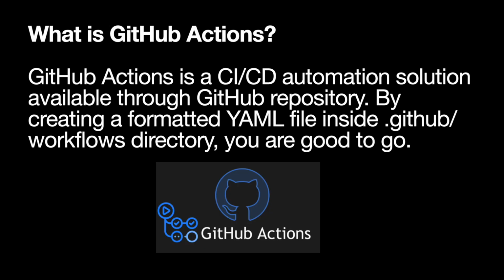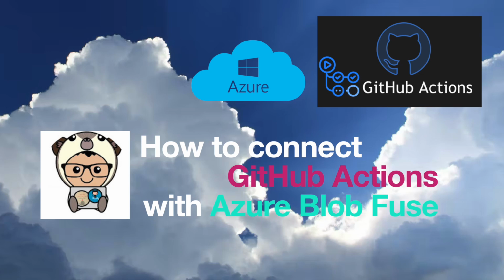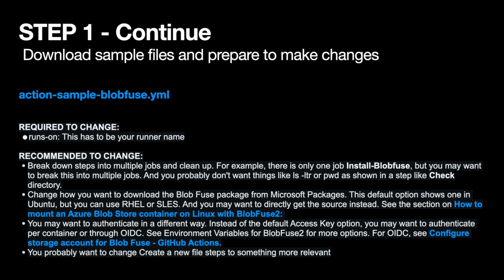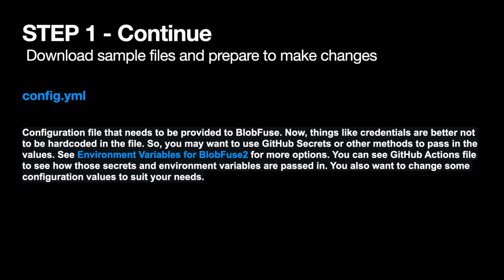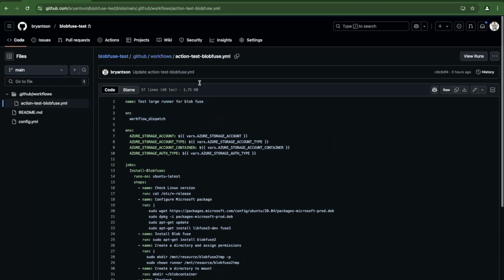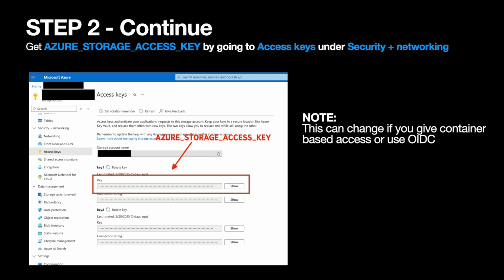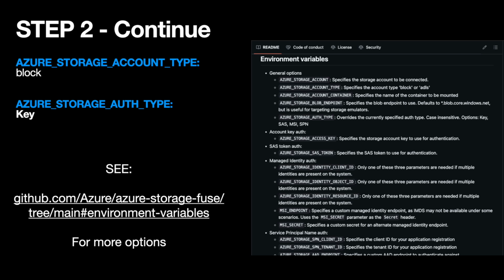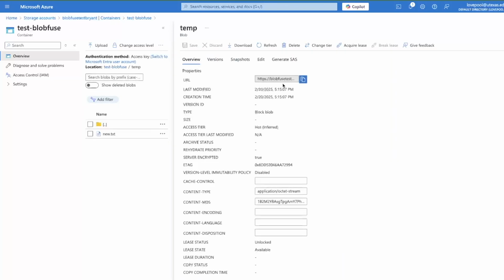GitHub Actions that can persist data through Azure Blob Storage with Blob Fuse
Learn how you can create GitHub Actions that can persist data through Azure Blob Storage with Blob Fuse